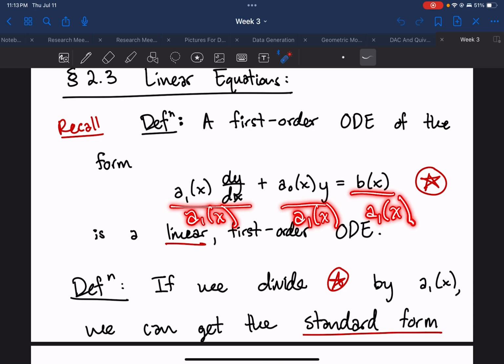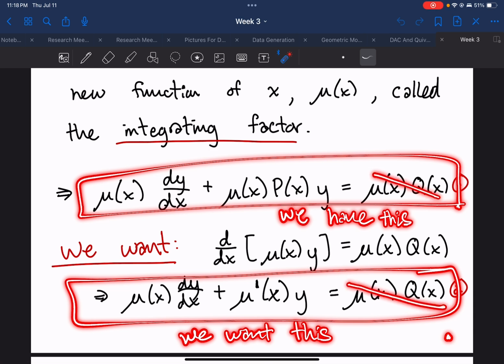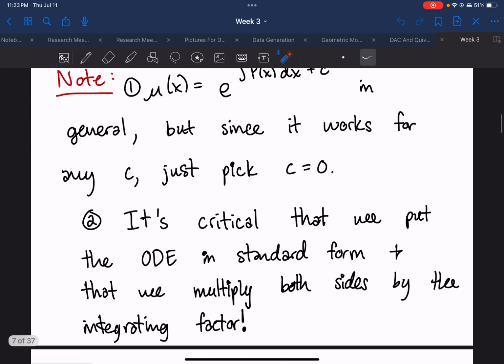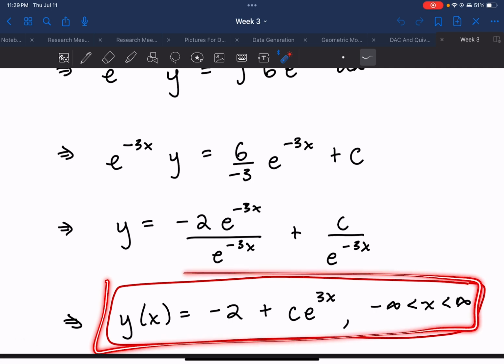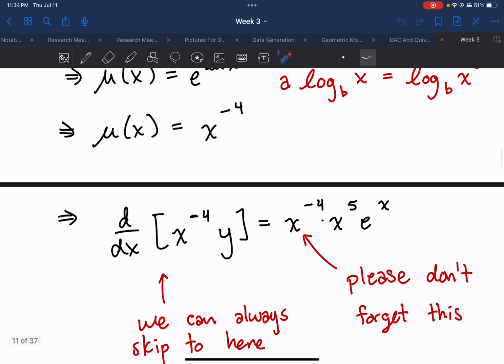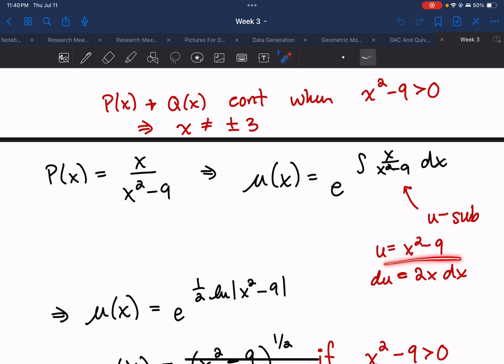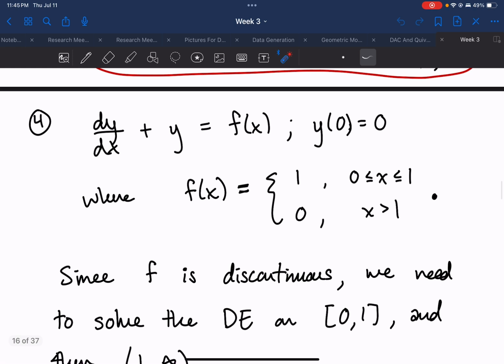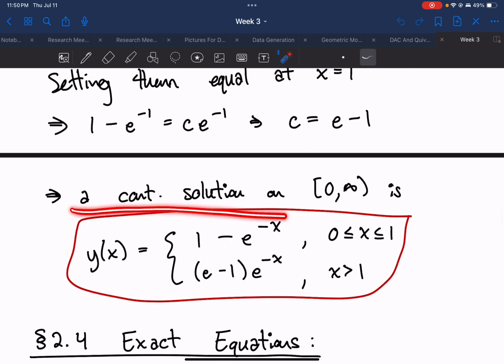Section 2.3 Differential Equations Course Notes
Section 2.3 defines linear first-order differential equations and shows us how to solve them.